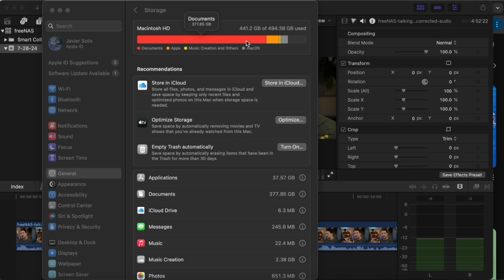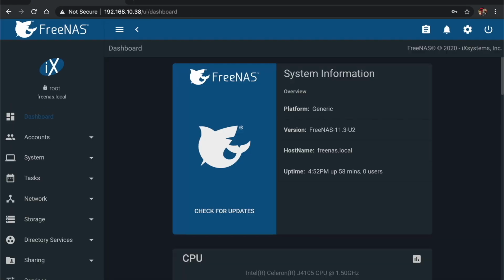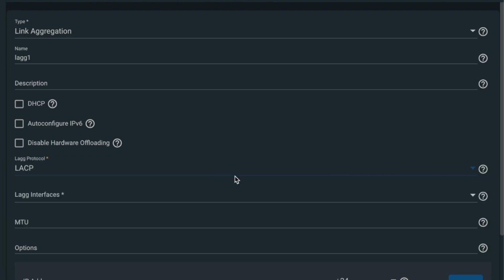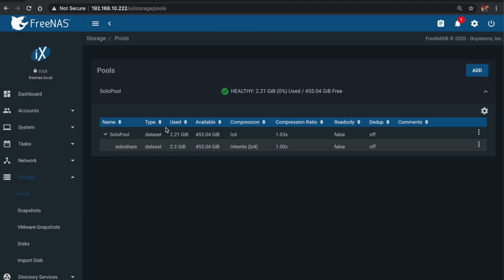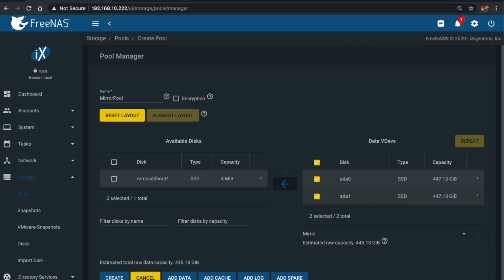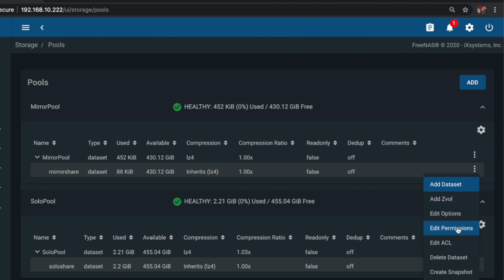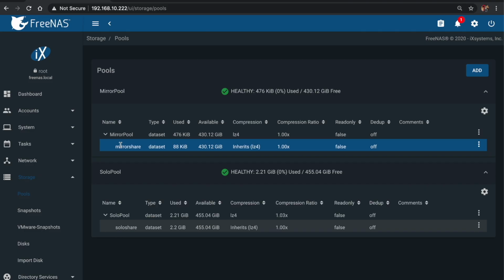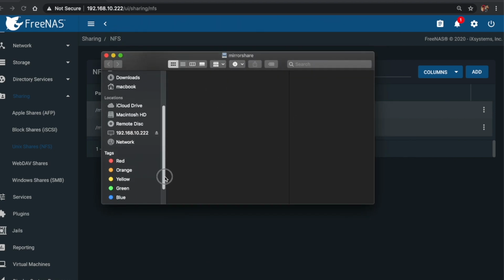Never Lose Files Again! Building a Mini Backup File Server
FULL Parts List:
ZimaBoard 2
Rasbperry Pi
Rasberry Pi NAS Case

Build your very own mini mirrored backup file server with dual ethernet LAG setup and NFS share.

0:00 - Network Attached Storage for home
1:22 - FreeNAS TrueNAS How to setup Link Aggregation
2:31 - FreeNAS TrueNAS How to setup a Mirror Storage Pool
3:44 - FreeNAS TrueNAS NFS Share Setup
4:24 - FreeNAS TrueNAS NFS Permission and Account Setup